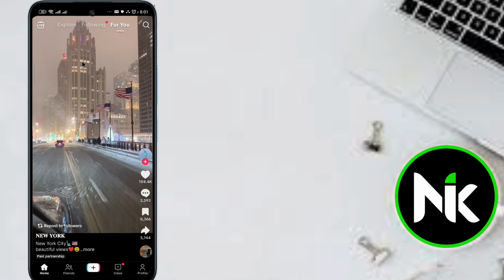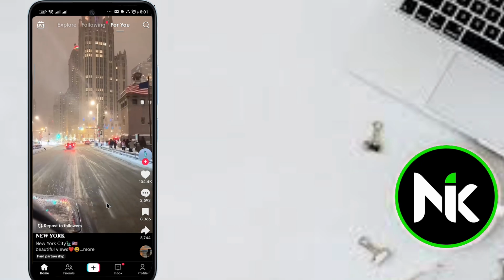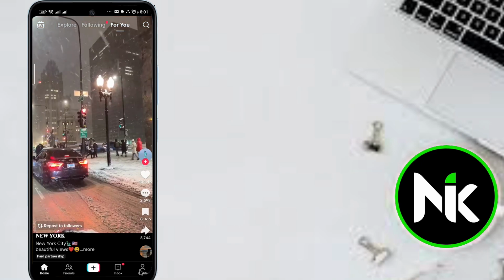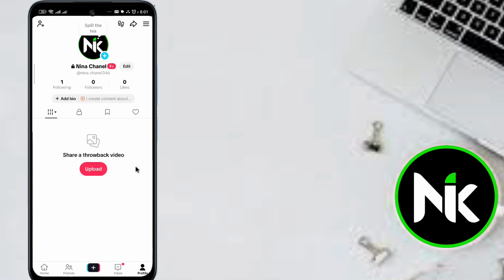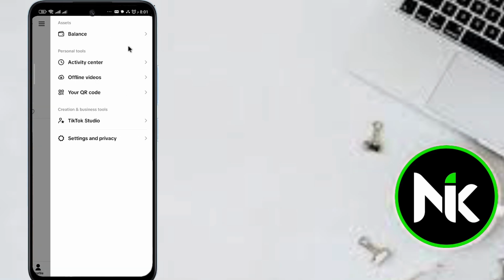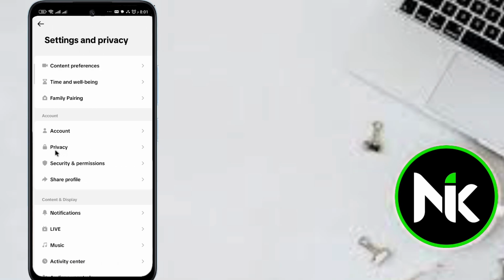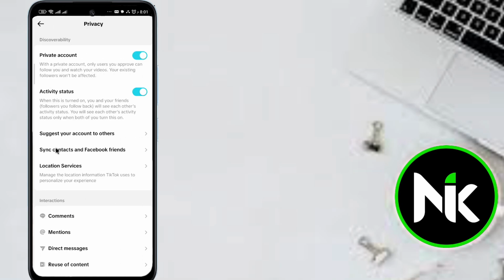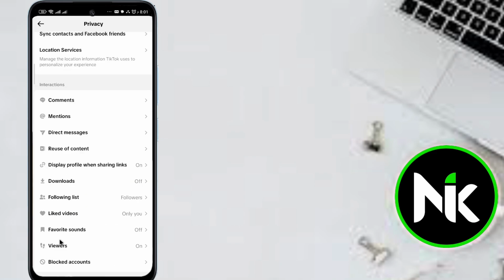How to stop people from seeing you viewed ther profile on tik tok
00:00 introduction
00:19 stop people from seeing you viewed ther profile

Do you want to stop people from seeing that you viewed their TikTok profile?
In this video, I’ll show you how to turn off profile view history on TikTok step by step.
By disabling this feature, you can browse profiles privately without notifying others.
This tutorial works on Android and iPhone, and it only takes a few seconds to activate.
If you care about your privacy on TikTok, this video is exactly what you need.